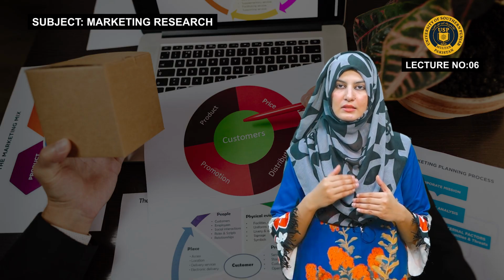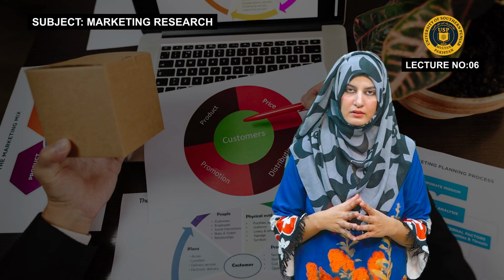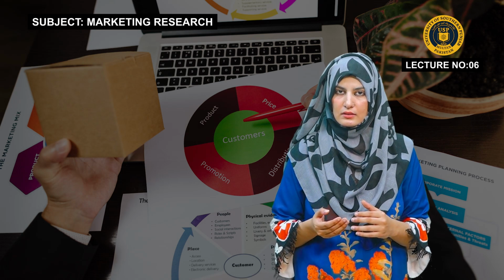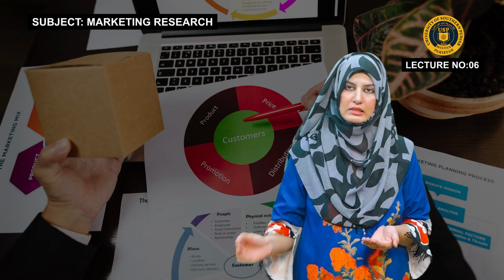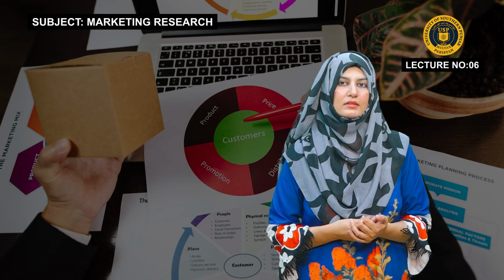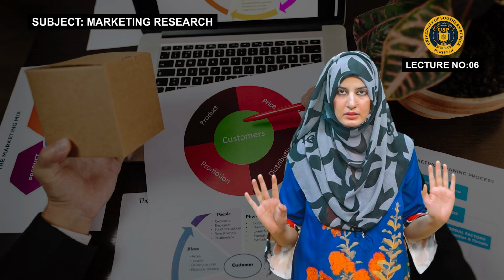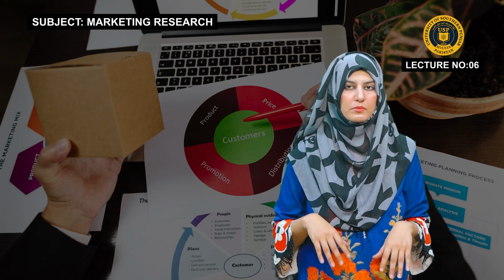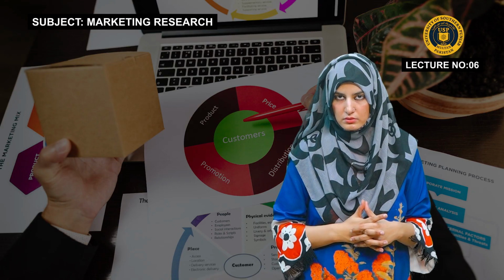Marketing Research Lecture 6th